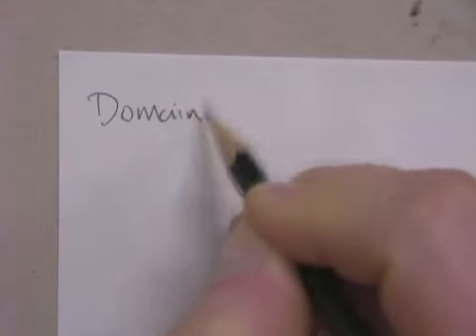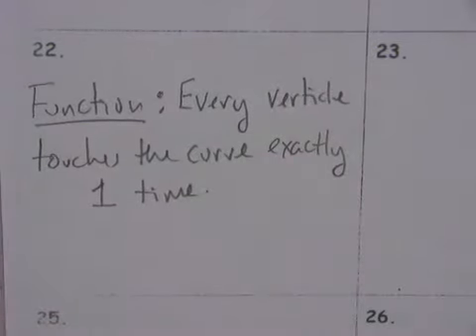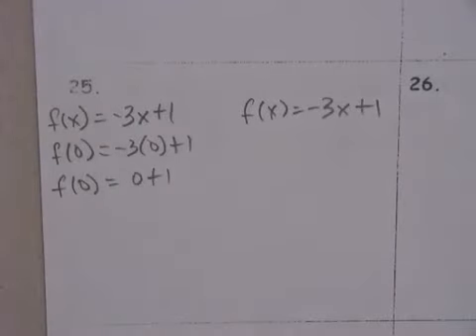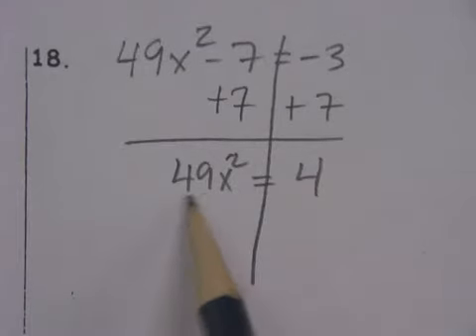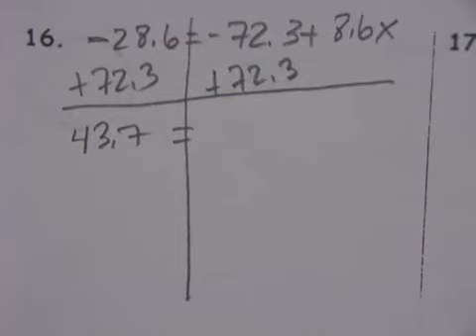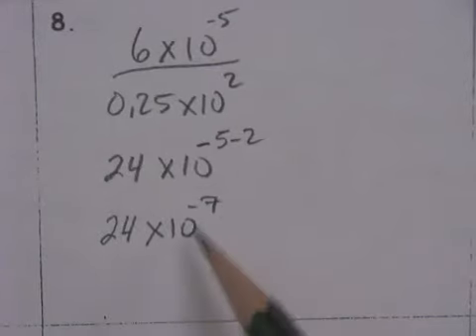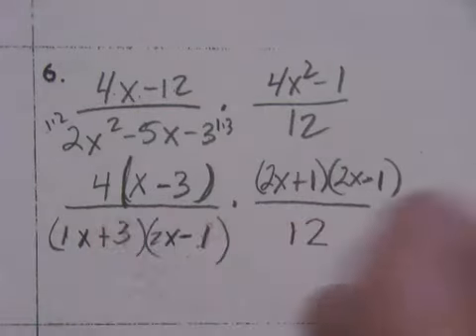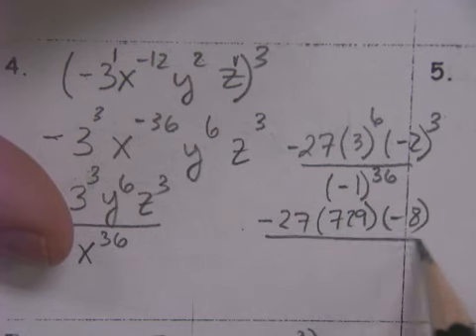Lesson #91 Video Domain & Range)